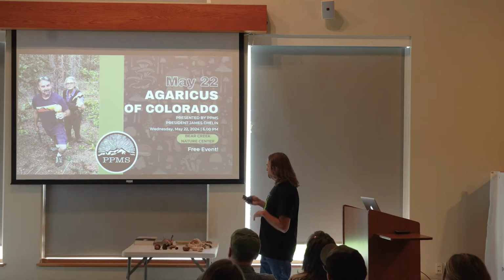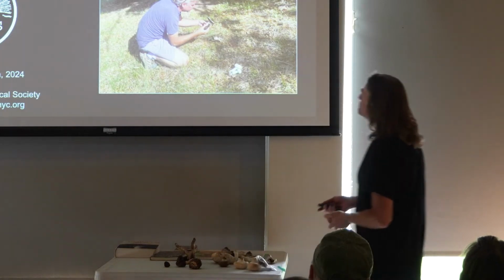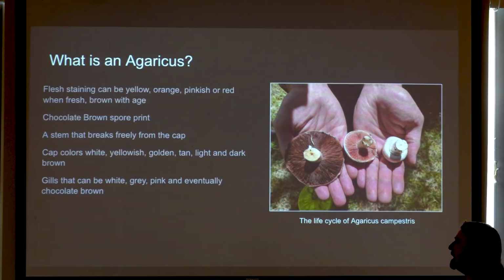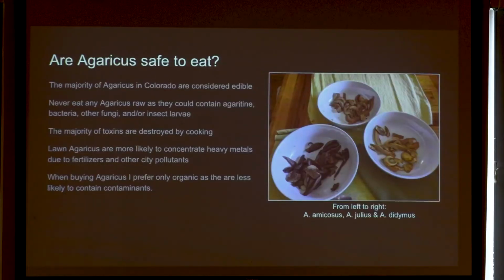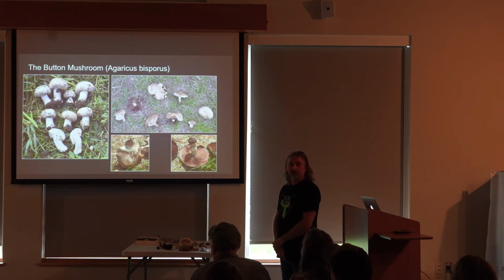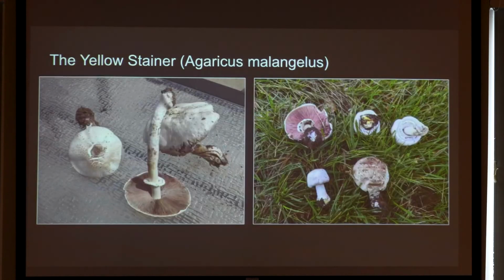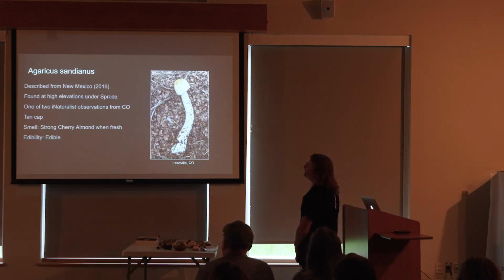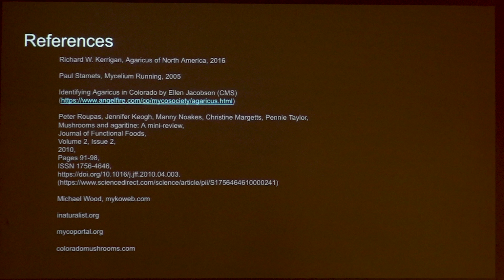The Agaricus of Colorado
The Agaricus of Colorado w/James Chelin